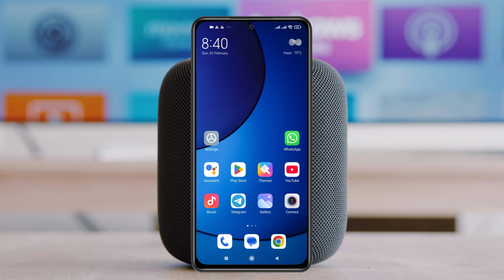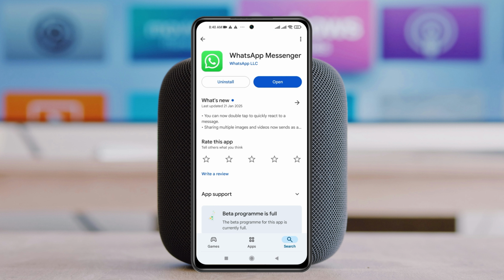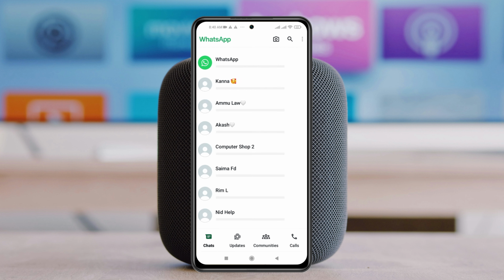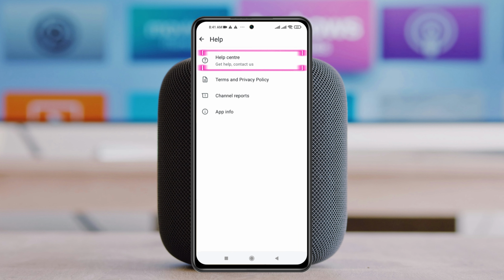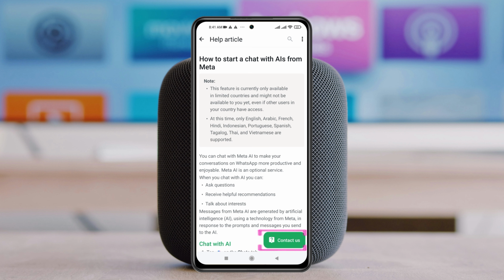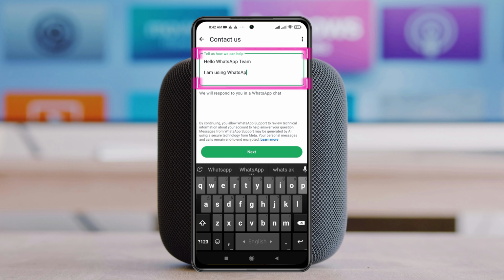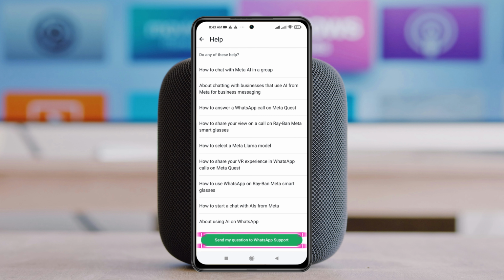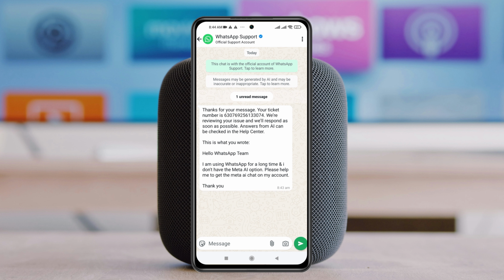How To Fix Meta AI Not Showing On WhatsApp - 2025 (Android & iOS)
Are you wondering how to get Meta AI on WhatsApp but can't find the option? Many users are facing the issue of WhatsApp Meta AI not showing on both iPhone and Android devices. If you're asking, "Why is Meta AI not on my WhatsApp?", there could be several reasons, such as app updates, region restrictions, or missing features.

If the Meta AI option is not showing in your app, you might need to check for the latest updates or adjust your settings. Whether you're looking to get AI chat on WhatsApp or simply access Meta AI’s features, there are ways to fix this issue.

00:01- Video Start
00:13- Channel intro
00:22- Update WhatsApp
00:38- Report A Problem
01:40- Process Ending